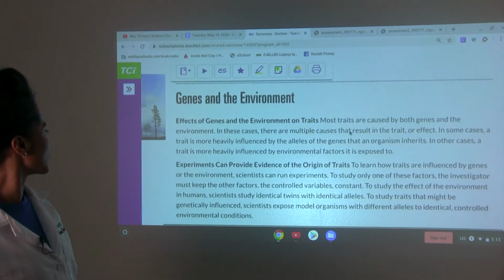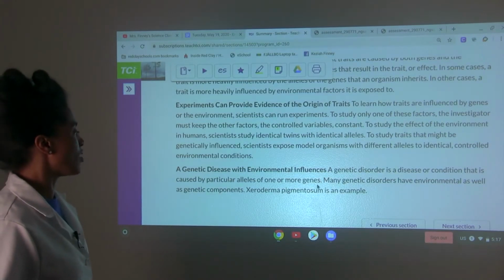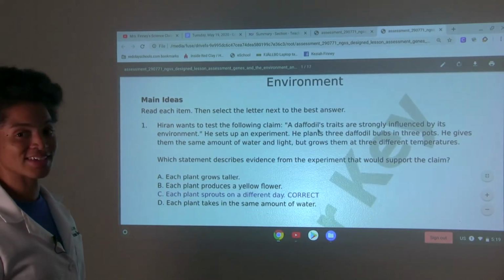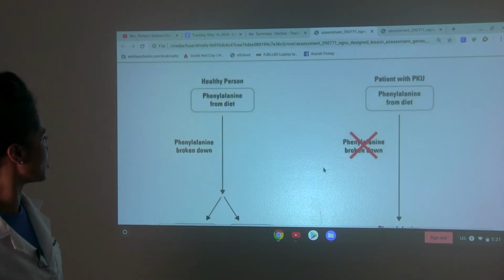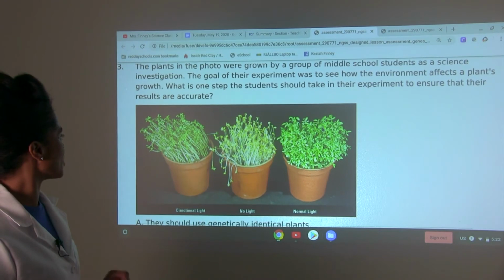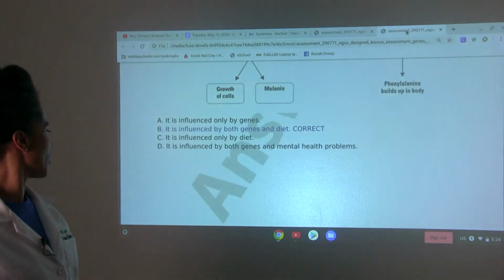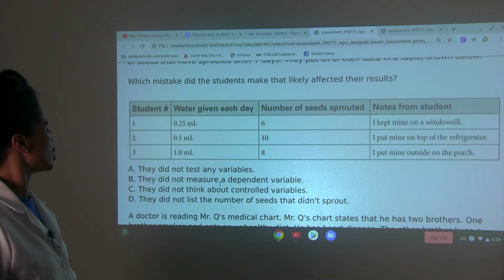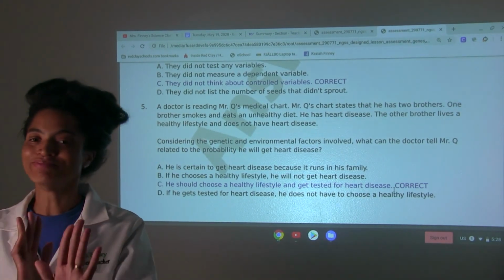5/19/2020 Science Lesson: Summary with Mrs. Finney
This video explains our 7th Grade Science Lesson from our TCi Curriculum Program: Cells and Genetics, Lesson 10: Genes and the Environment, Section: Summary.